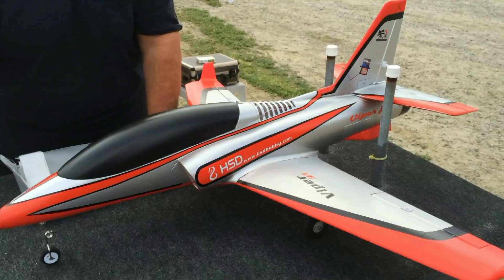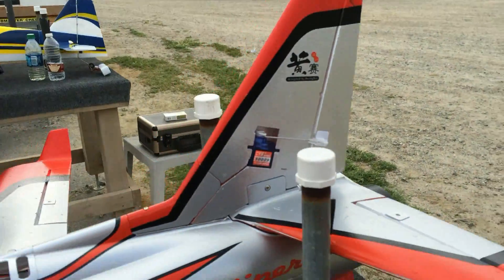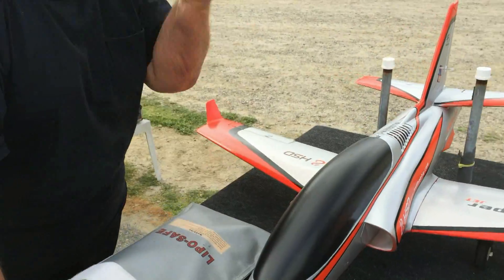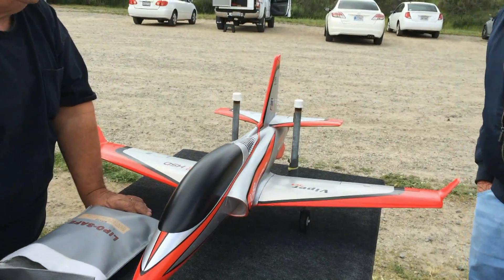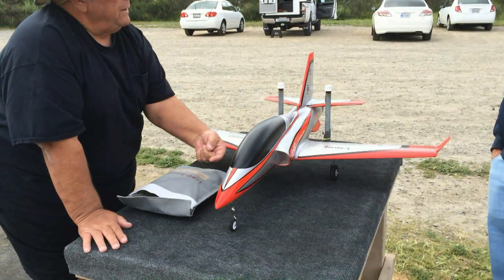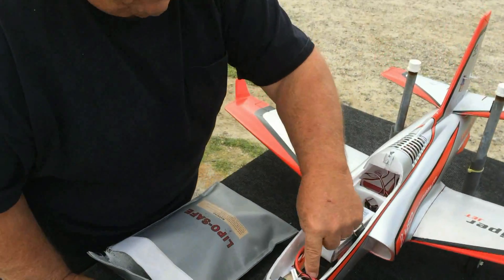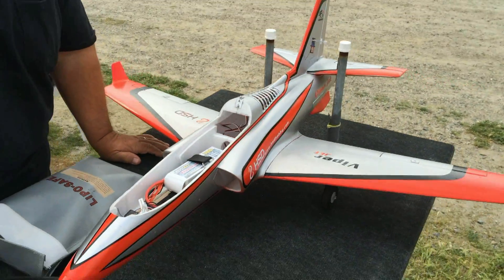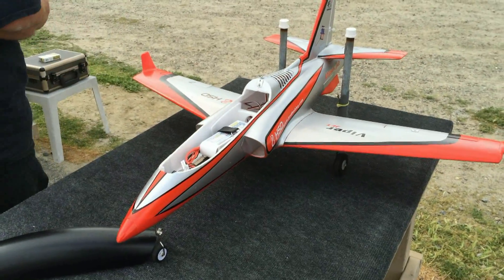Dean's Viper Maiden Flight